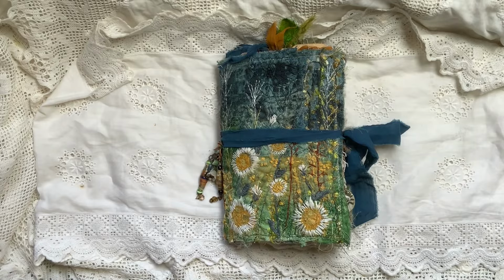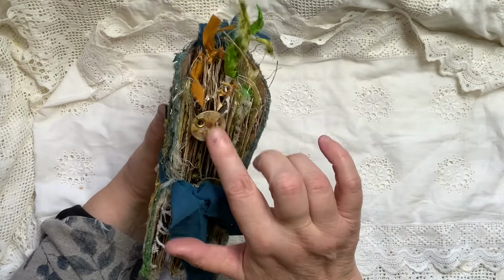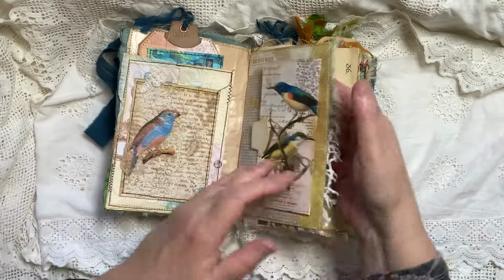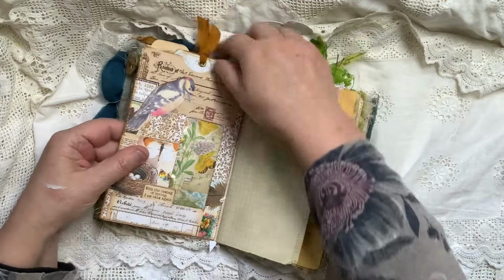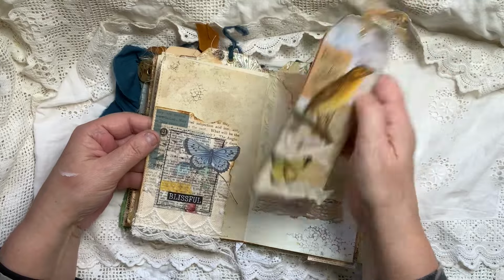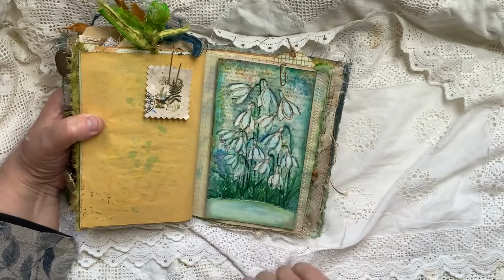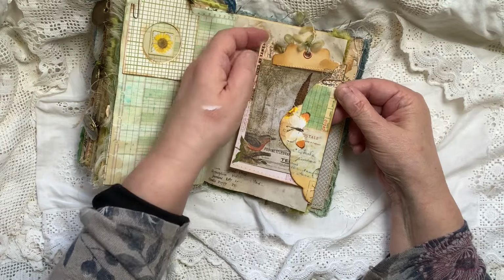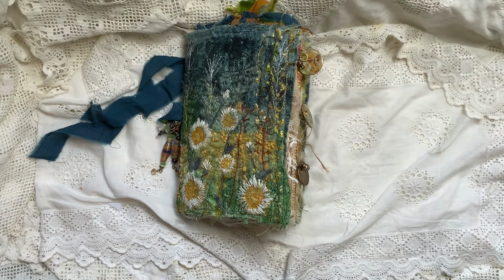SPRING JOURNAL Walk Through. (SOLD Thank you)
Here is my storefront with some of my favorite items.